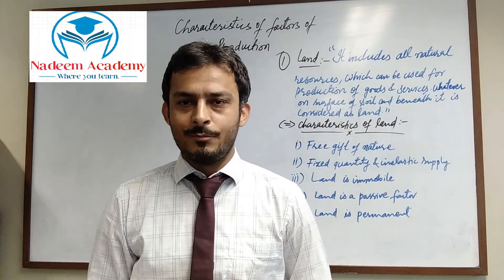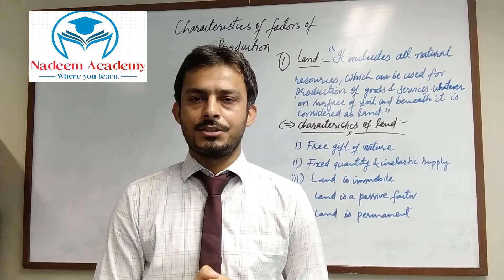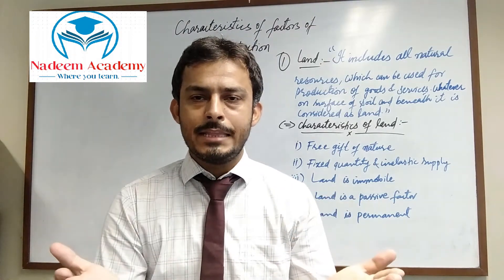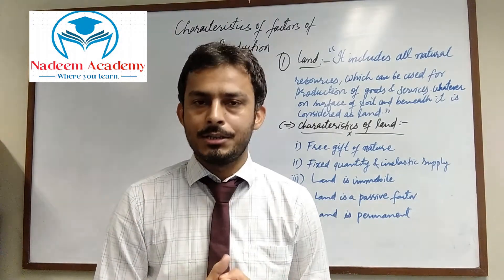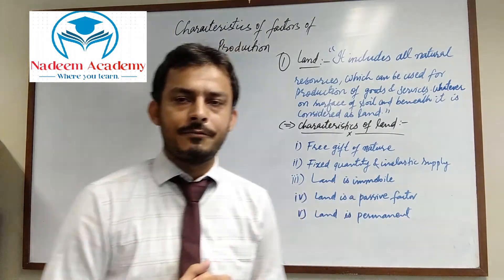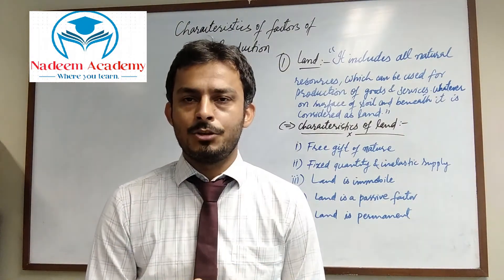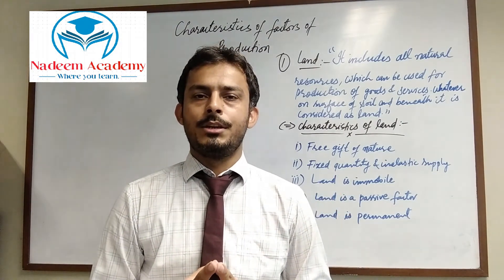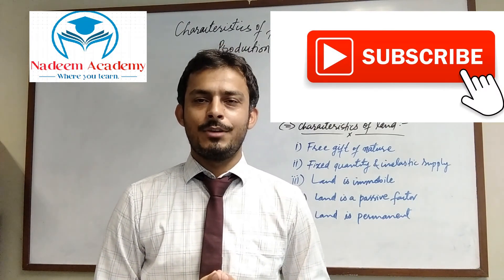Factors of Production | Land | Economics | Sir Nadeem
This video is about one of the factor of production that is land its definition and characteristics.